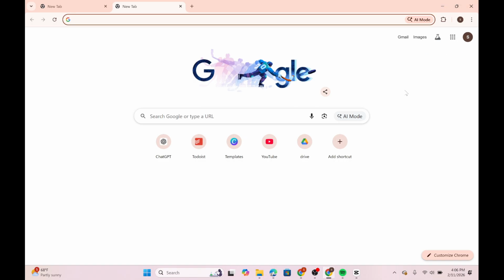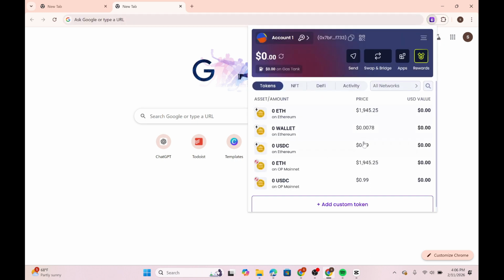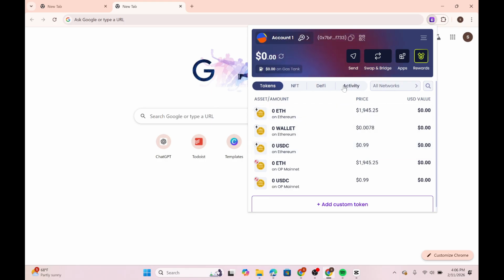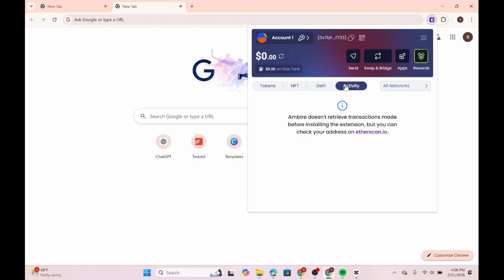How to Track Token Rewards in Ambire Wallet 2026?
Learn exactly where to find your $WALLET token rewards in Ambire Wallet. No complicated steps. No confusing menus. Just a clear, simple walkthrough that shows you exactly where your rewards are and how to track them anytime.

If you're holding assets or making transactions in Ambire, you're earning rewards right now. Let me show you where they're hiding and how to check your balance in under 60 seconds.